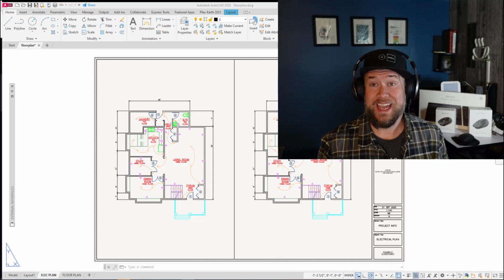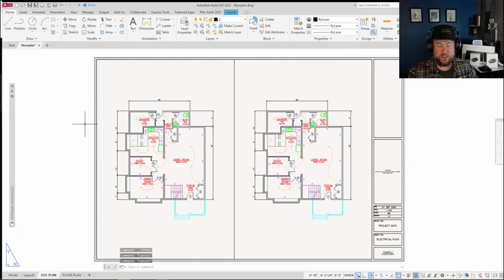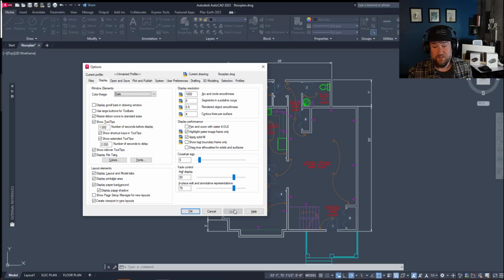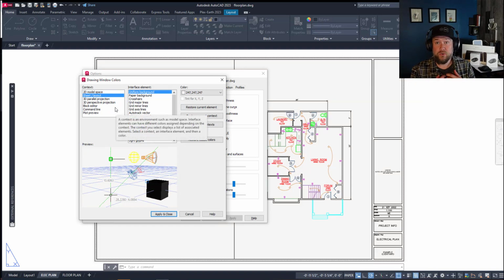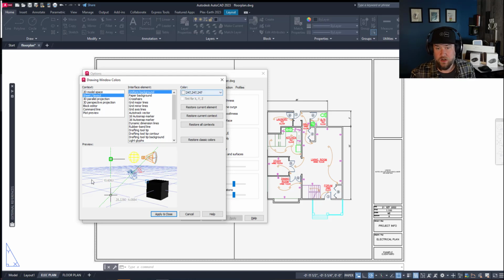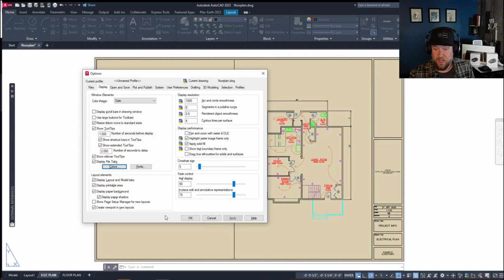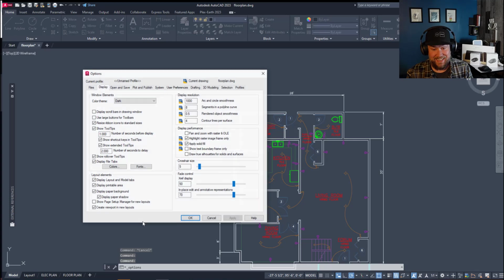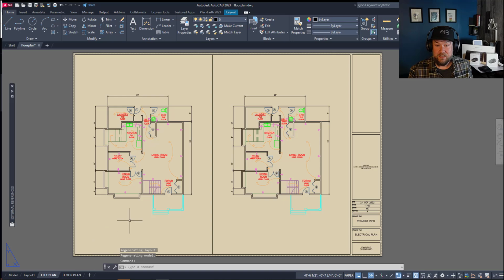AutoCAD in DARK MODE is a GAME CHANGER! - Custom Dark Mode for Layouts / Paper Space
In this week's video, we are taking a look at how to setup Dark Mode in AutoCAD and in particular, how to create a custom dark mode for paper or layout space!

Dark mode in software has been around for quite a while, it is well known that it is easier on your eyes and much better when working at a computer for prolonged hours of work.